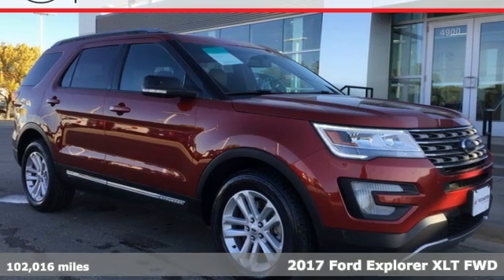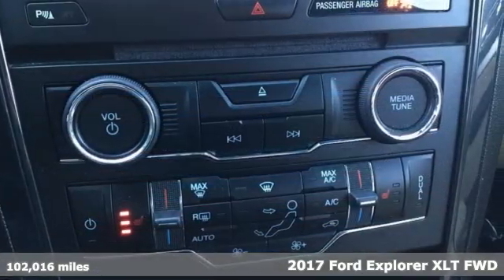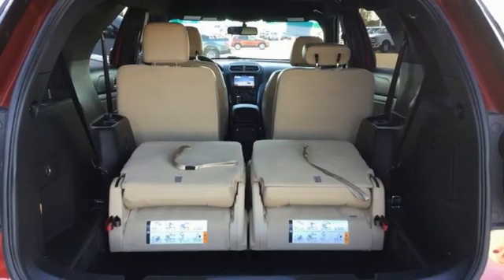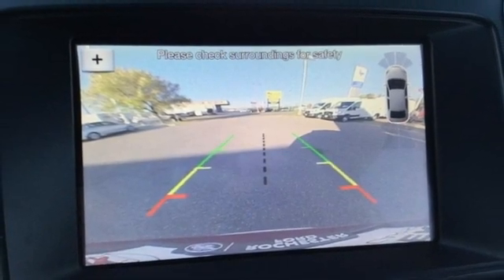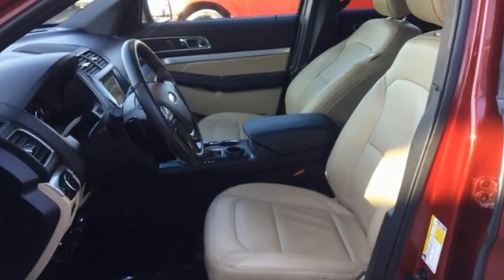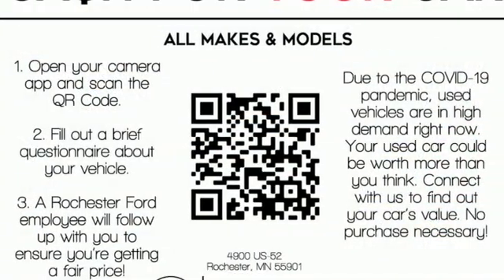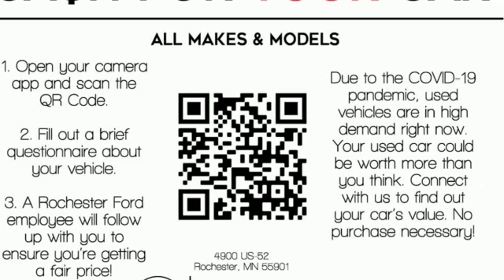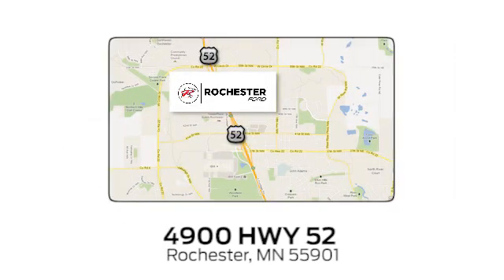Used 2017 Ford Explorer Rochester MN Winona, MN FA205181 - SOLD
Year: 2017
Make: Ford
Model: Explorer
Trim: XLT
Engine: 2.3L I4 EcoBoost
Transmission: 6-Speed Automatic with Select-Shift
Color: Red
Interior: Medium Light Camel
Mileage: 102016
Stock #: FA205181
VIN: 1FM5K7DH3HGA93622
Meets our Rigorous Inspection and Reconditioning Standards! Explorer XLT Ruby Red Metallic Tinted Clearcoat w/ Heated Steering Wheel + 2nd Row Buckets CARFAX One-Owner. Clean CARFAX. *Heated Seats, Blind-Spot Monitors, Navigation System, Backup Camera, Intelligent Keyless Access w/Push Button Start, Automatic Headlights, Apple Carplay and Android Auto Compatible, Bluetooth Hands-Free, 3RD Row Seat, Leather Seats, Portable Audio Connection, Trailer Hitch, Tow Package, Remote Start, Power Liftgate, Sirius Radio, Rear Parking Sensors, Sync3, Cruise Control, Keyless Entry Keypad, Heated Steering Wheel, 2 Driver Configurable 4.2" Color LCD Displays, 2nd Row Bucket Seats, ABS brakes, Auto-Dimming Driver's Sideview Mirror, Auto-Dimming Rear-View Mirror, BLIS Blind Spot Information System, Class II Trailer Tow Package, Comfort Package, Driver Connect Package, Dual-Zone Electronic Automatic Temperature Ctrl, Electronic Stability Control, Equipment Group 202A, Forward Sensing System, Fully automatic headlights, Hands-Free Foot-Activated Liftgate, Heated Steering Wheel, Leather Heated Bucket Seats, Remote Start System, SYNC 3 Communications & Entertainment System, Traction control, Voice-Activated Touchscreen Navigation System, XLT Technology Feature Bundle. We look forward to earning your business. . Have Confidence our Vehicle is the Right Vehicle for YOU with our 7 day Money Back Return and 30 day Exchange Guarantee on most preowned vehicles. Our reconditioning process features an in-house paintless dent removal and light paint touch-up team to help give you confidence that our vehicle is worth your time. Come see us Today!*

Address:
4900 Highway 52 North